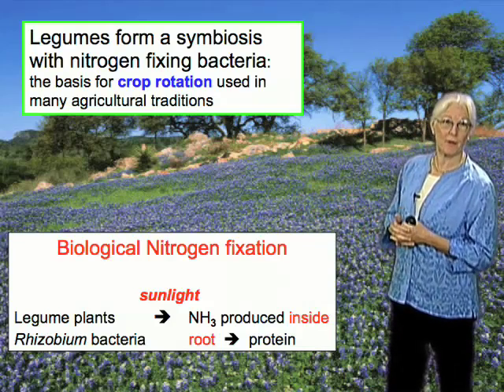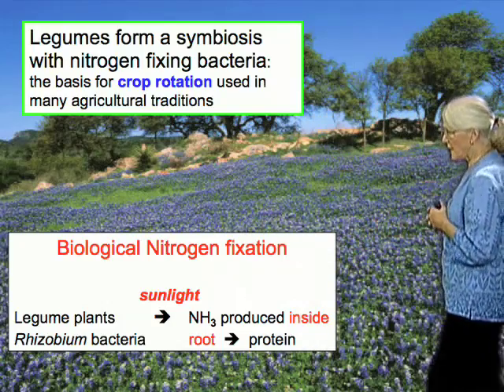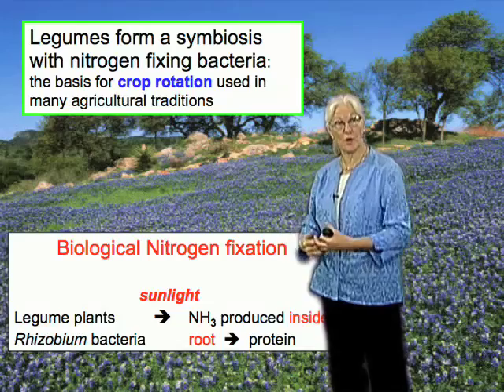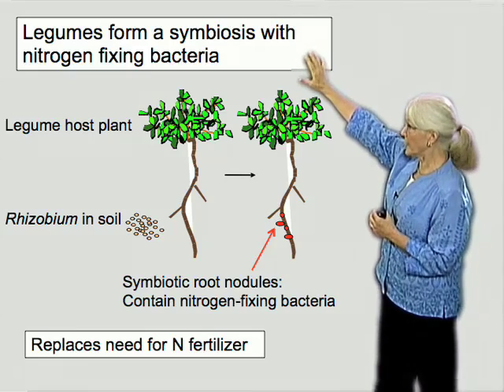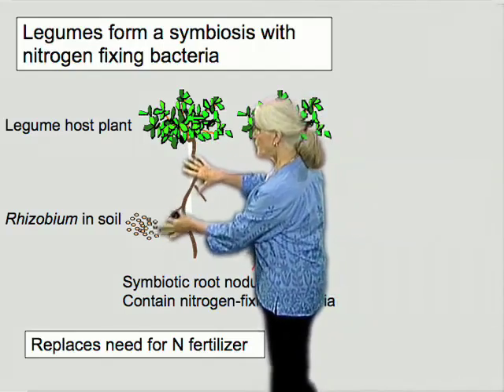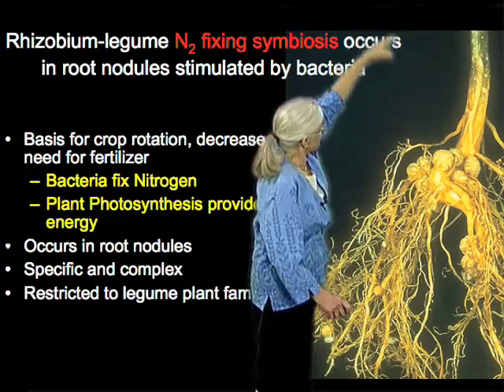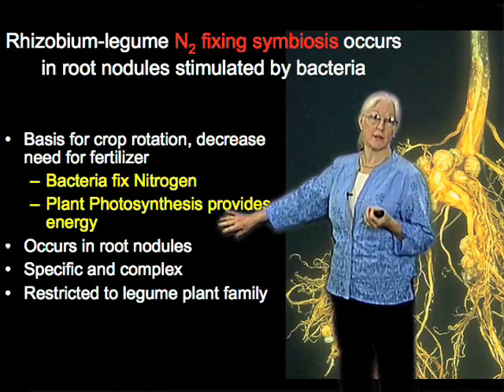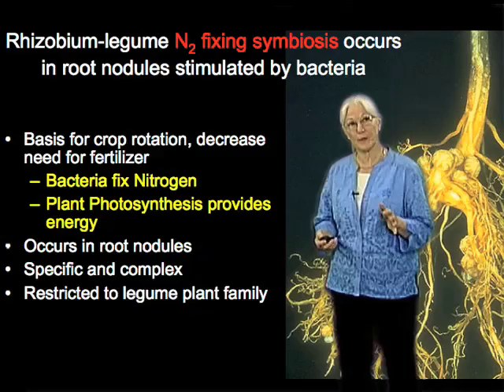Legumes and Rhizobium bacteria - Sharon Long (Stanford)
The symbiotic relationship of Legumes and Rhizobium bacteria.